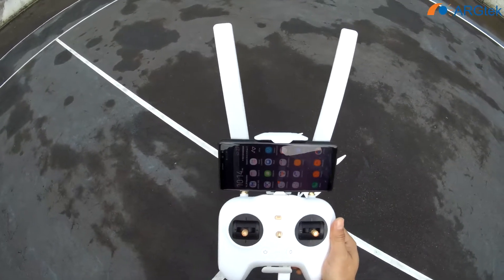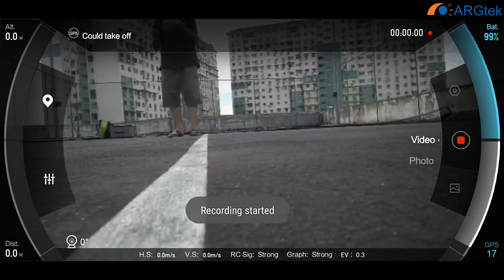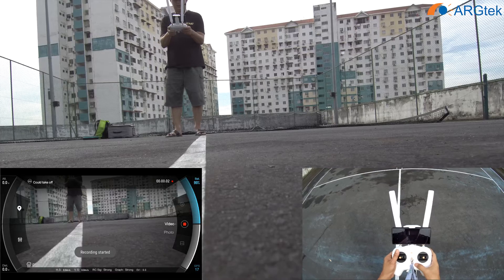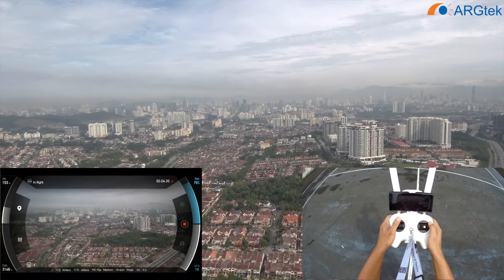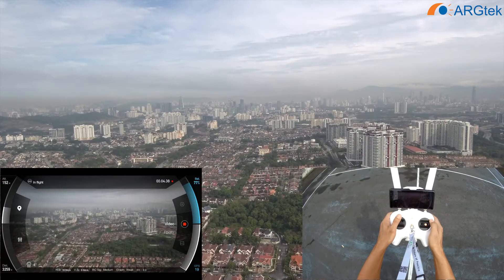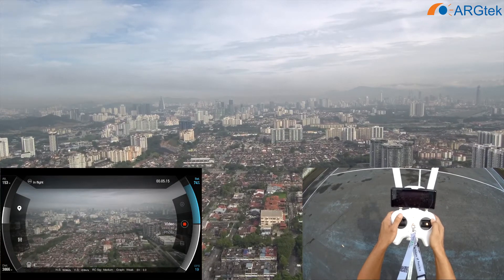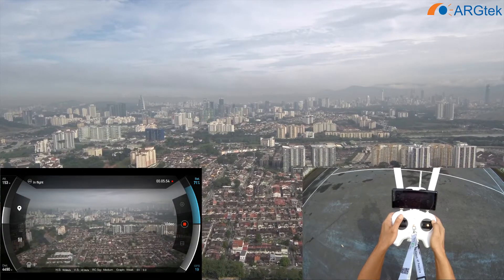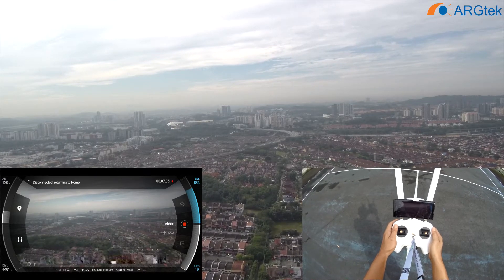Mi Drone 4K - ARGtek Omnidirectional Antenna Range Test 4,700m Distance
This is the 1st test after replace to the ARGtek WiFi Signal Range Extender Kit's, the previous stock antenna range test at same location range only getting around 2,100m distance then signal lost and returning to the home point.

After replaced ARGtek Omnidirectional Dual Band Antenna kit now my Mi Drone 4K can reach up to 4,700m range distance and the live view are also improve a lot compare to the stock antenna.

The official start selling this kit's will be starting on 1st Jan 2018 at our eBay Direct Online.